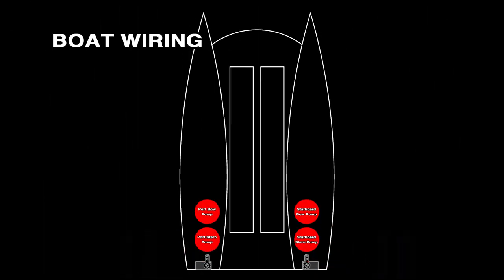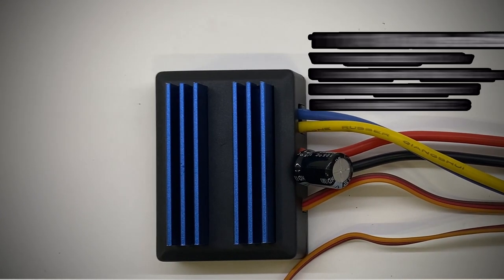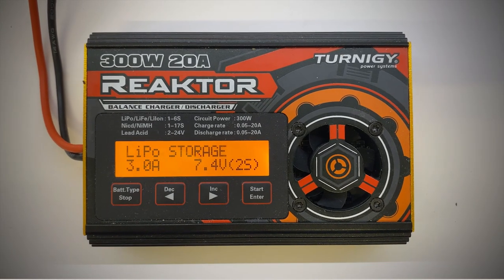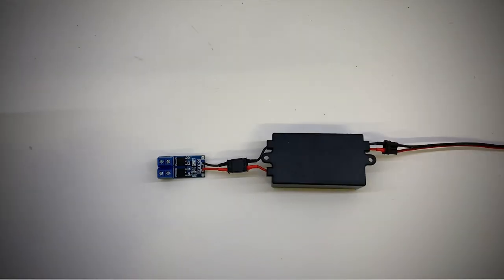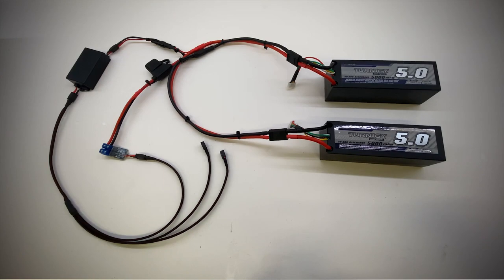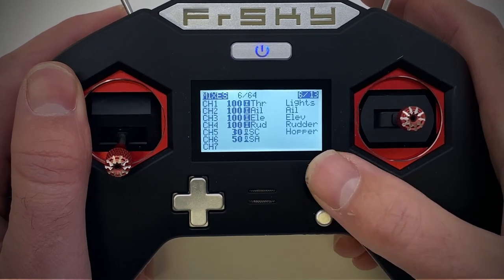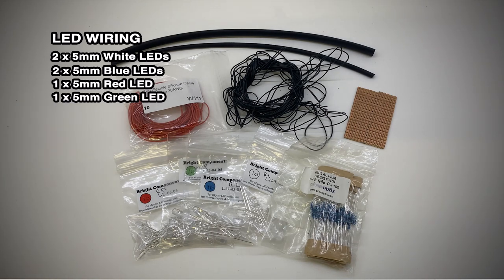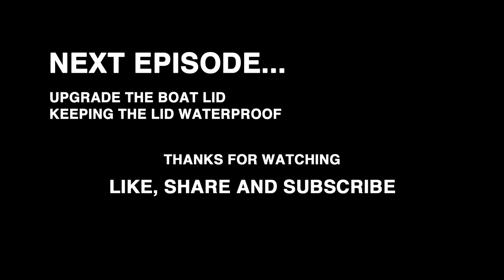MODIFY MICROCAT BAIT BOAT - Re-wiring the Boat (Part 3)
Part three in the new series about how to customise and maintain your angling technics microcat. During the series I’ll be doing various mods to a boat to demonstrate how you can modify your own angling technics microcat.

This episode I’ll be rewiring the boat, upgrading the LEDs and building the remote switch that will be used to turn the boat on and off without the use of an external switch.

30A 24v Brushed ESC
Lipo Charger
12v Remote Switch
MOSFET Trigger Switch
Step Down Module
XT30 Connectors
XT60 Connectors
14 AWG Silicone Cable
16 AWG Silicone Cable
24 AWG Silicone Cable
Heat shrink tubing
60/40 solder
Soldering Iron
3mm Bullet Connectors
Non-polarised 25v 22 micro farad capacitors
20 Amp Inline Fuse Holder
5 Amp Inline Fuse Holder
Heavy Duty Velcro
White Clear 5mm LEDs
Blue Clear 5mm LEDs
Red Clear 5mm LEDs
Green Clear 5mm LEDs
470 Ohm Resistors
Prototype board
High Viscosity Super Glue
Super Glue Activator